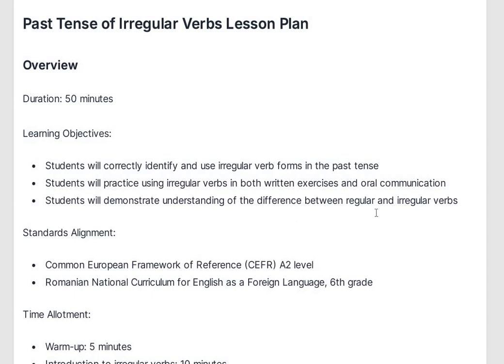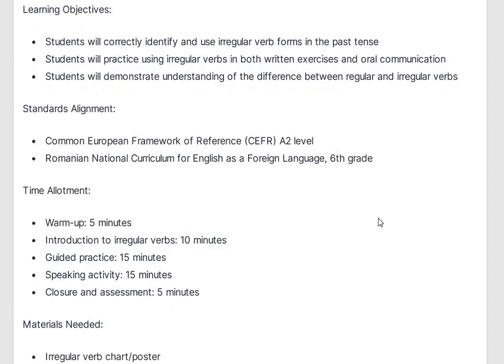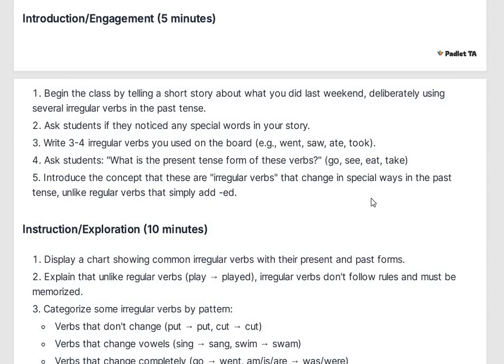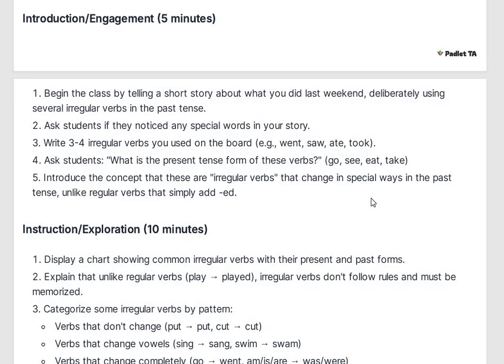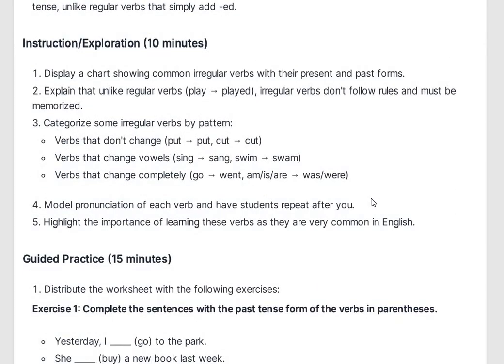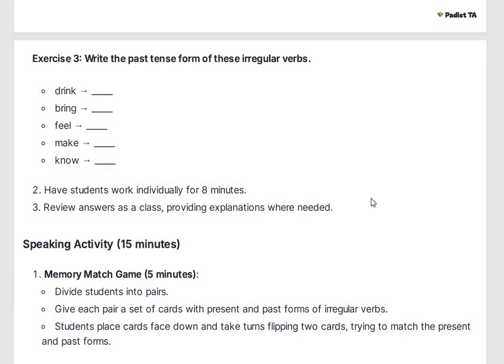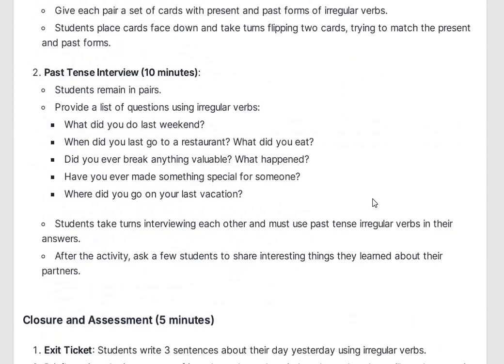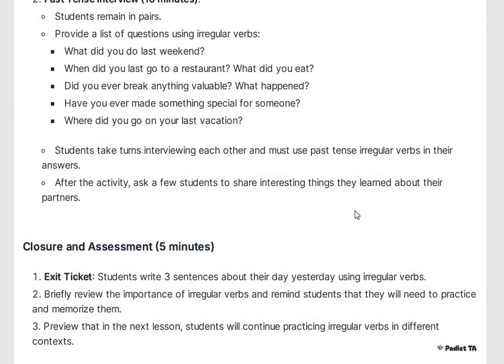Past Tense of Irregular Verbs- Lesson Plan